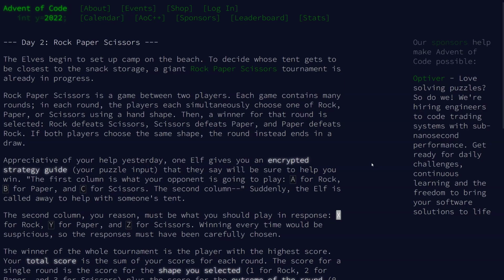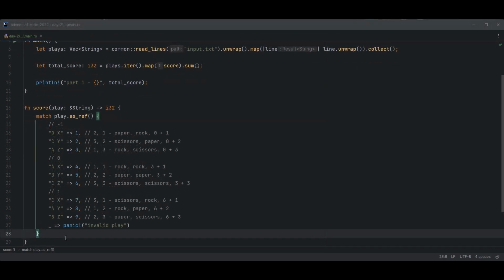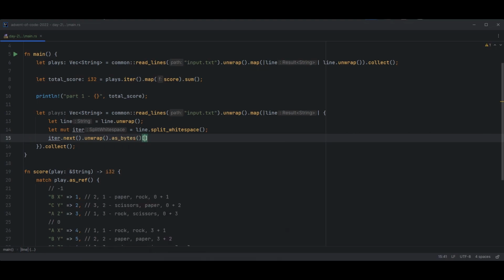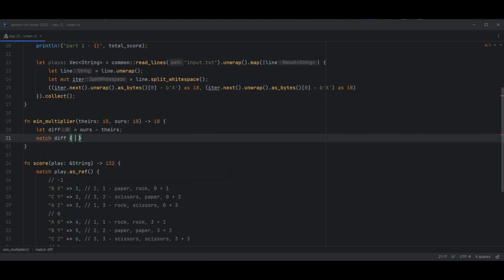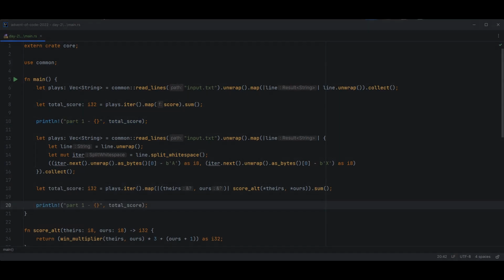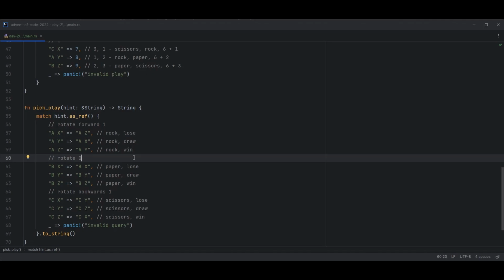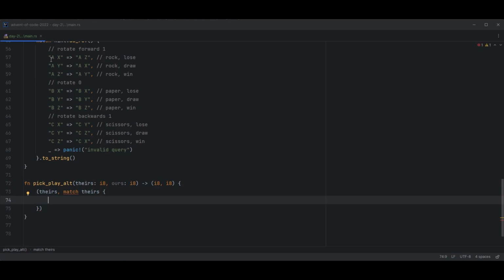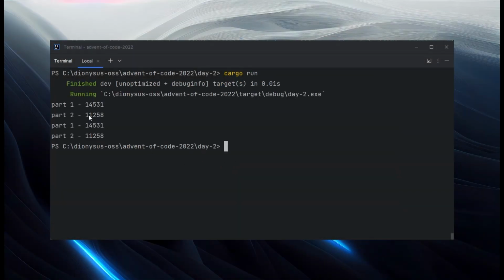Day 2 - Advent of Code 2022 in Rust